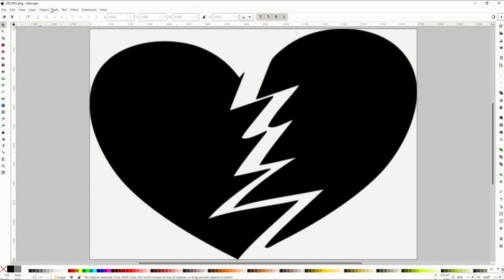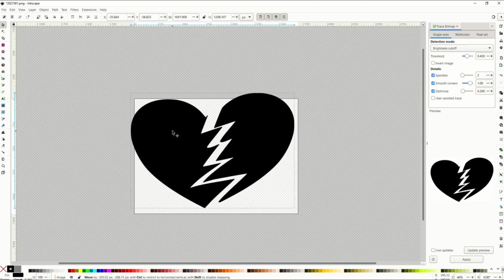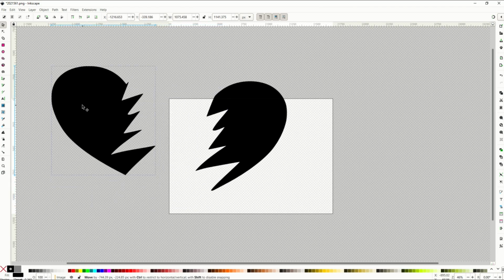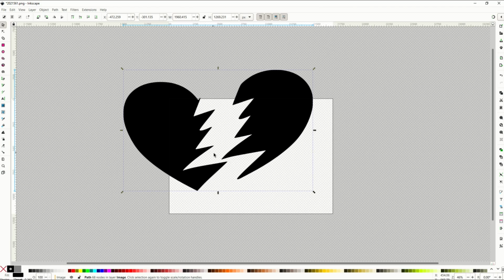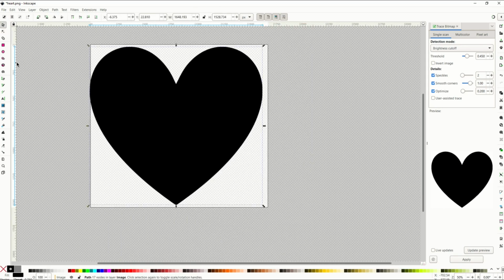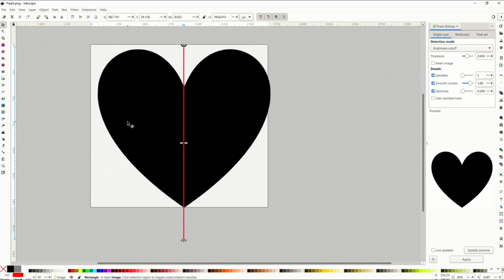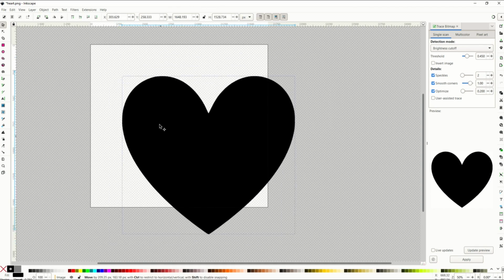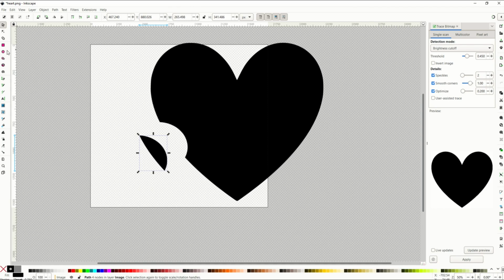Inkscape 1.3.2: Splitting SVG Files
You can split an SVG (vector) file in Inkscape - in this video I cover a couple of examples - one where the image consists of multiple (separate) shapes, and another where the image is one combined shape.

This is a quick tutorial for beginners learning Inkscape.